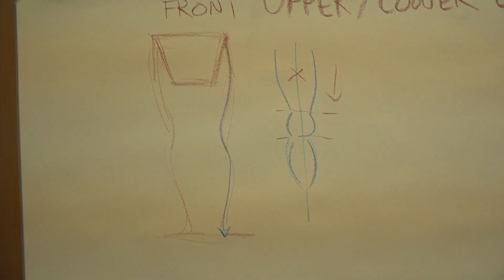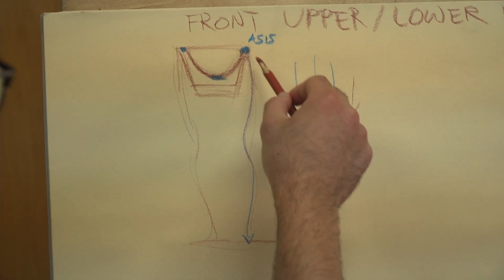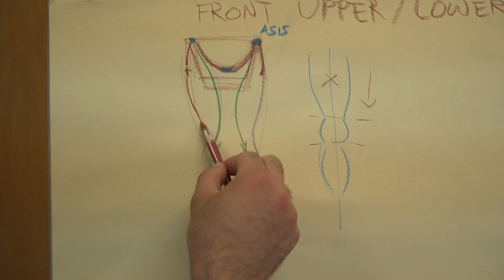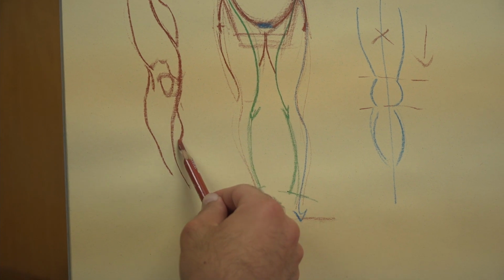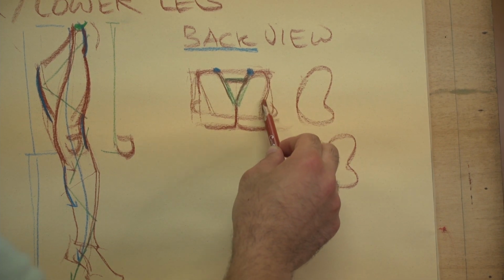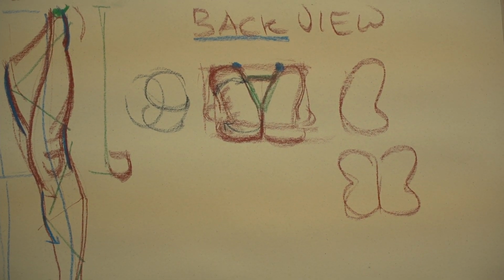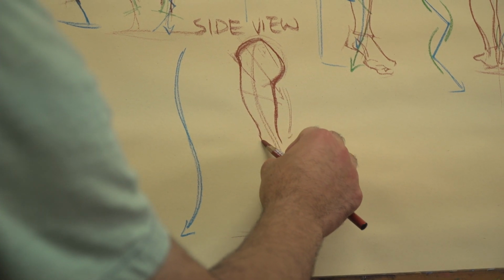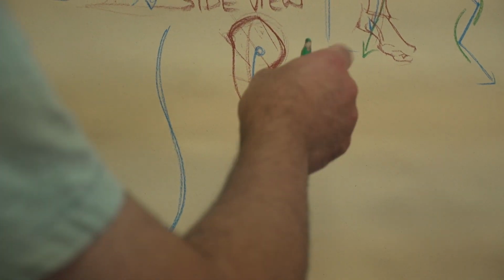Tenth session (Upper and lower leg)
Hey everyone!
This video is a demonstration of the upper and lower leg in a simple and straightforward way so that you can first learn the process, the rhythm, and the flow of the leg which is important in order to create a believable and engaging design.